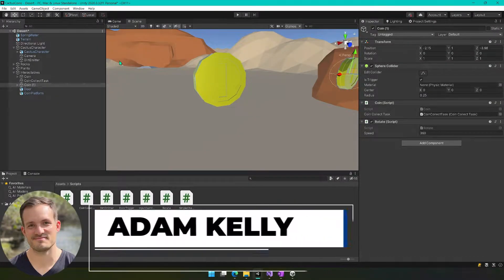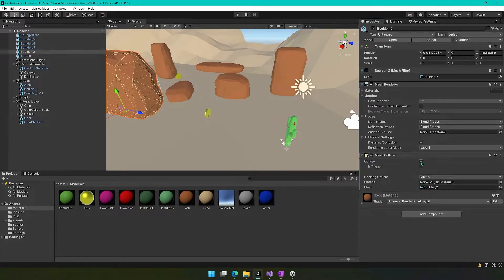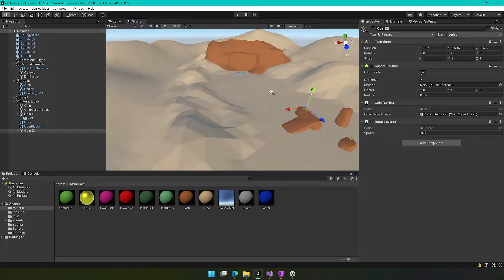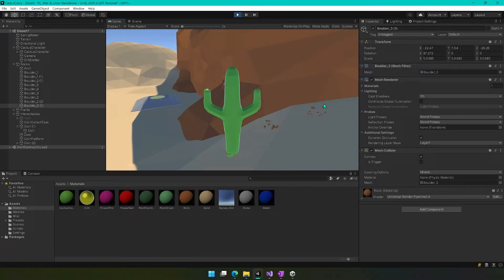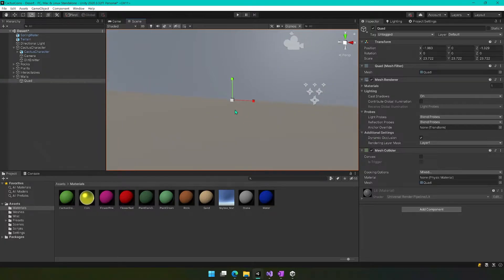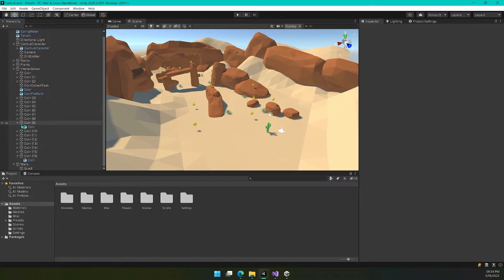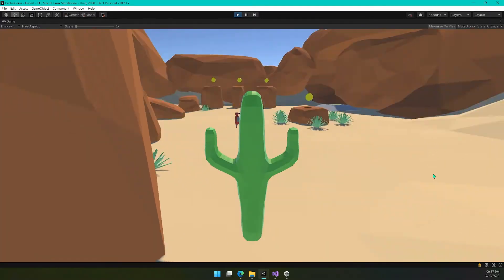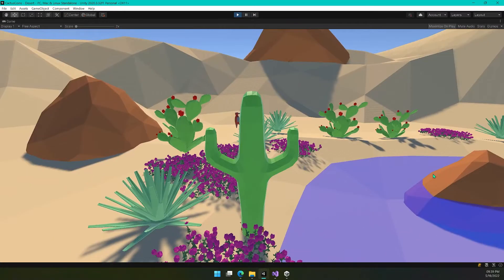Unity Coin Collecting Platformer Part 10: Level Building + Play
We're back with a new video course series! This is part 10 of the course. Don't forget, if you're ready to jump right in, join us on our website for instant access to the entire course ad-free and including all 3D assets.
If you'd rather stick it out here and take the course over the next several weeks on YouTube, and want the 3D assets to accompany your journey, get those here:
In this course you will learn how to make a Super Mario-style coin collecting 3D platformer game in Unity. We keep it very simple, so you can learn the fundamentals and not be overwhelmed by concepts that are important to know some day, but not when you're first starting out. We will be making a controllable character that can walk, turn, and jump. We'll use simple keyboard controls to avoid the complexity of gamepad input. We'll create a really simple coin collecting task that you can expand upon if you like. And finally, we'll learn how to build a simple level that looks cool, but is surprisingly easy to make with a small number of 3D assets, which we provide for you. In a short period of time, you'll have created your own playable game and you'll have a great starting point for future games you want to build in the 3D platformer genre.
Stay engaged and keep your eyes peeled for what's coming up next in this series:
 - Unity Coin Collecting Platformer Part 1: Welcome + New Project
 - Unity Coin Collecting Platformer Part 2: Project Setup + Import
 - Unity Coin Collecting Platformer Part 3: Character Setup
 - Unity Coin Collecting Platformer Part 4: Character Scripting
 - Unity Coin Collecting Platformer Part 5: Input Scripting
 - Unity Coin Collecting Platformer Part 6: Coins
 - Unity Coin Collecting Platformer Part 7: Environment
 - Unity Coin Collecting Platformer Part 8: Door + Platform
 - Unity Coin Collecting Platformer Part 9: Miscellaneous Polish